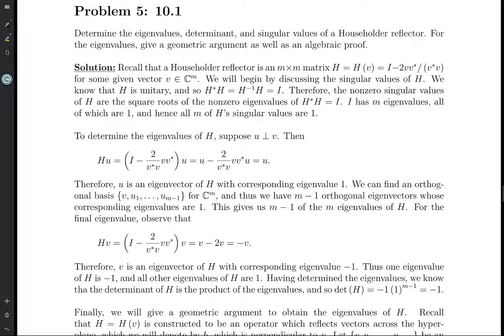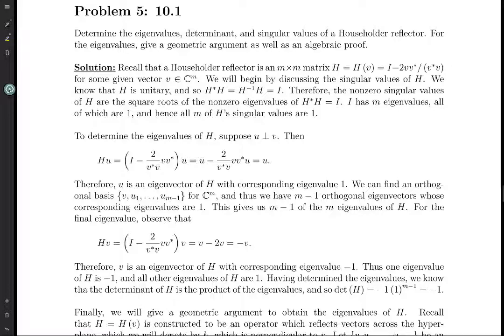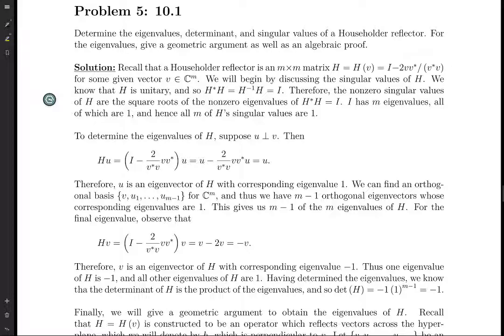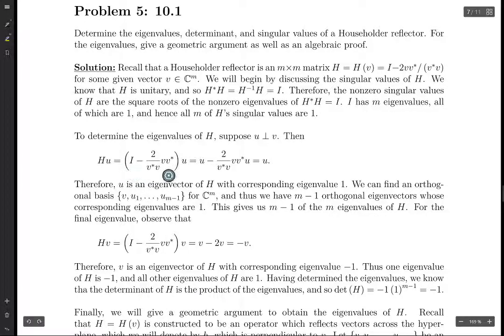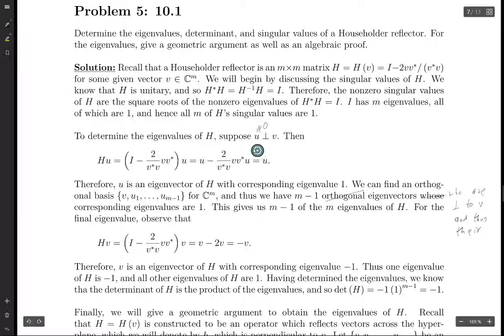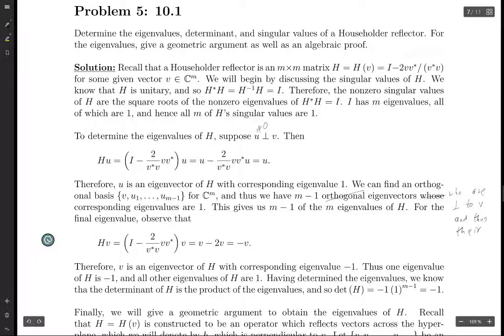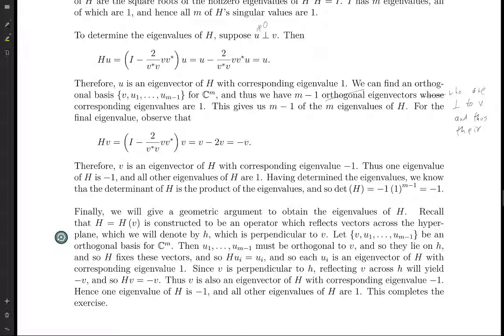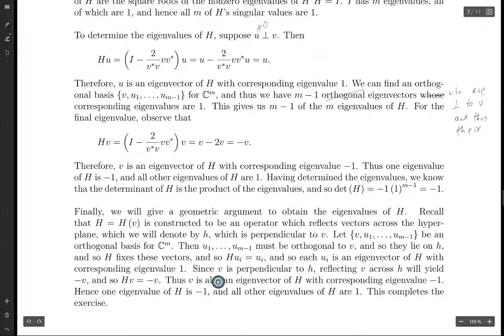NLA Lecture 10 Exercise 1